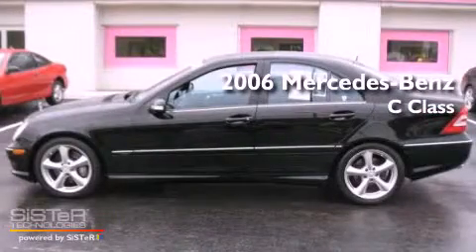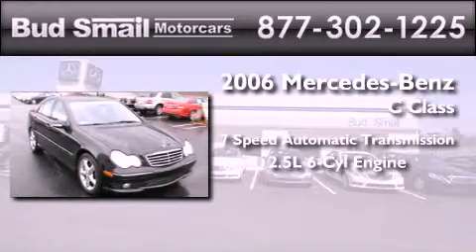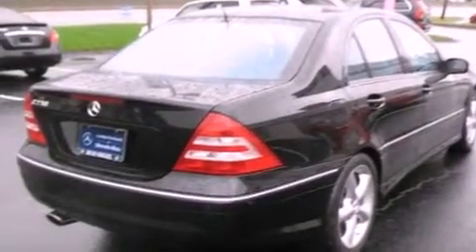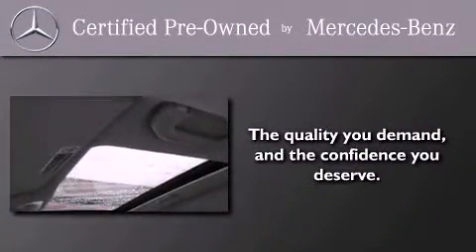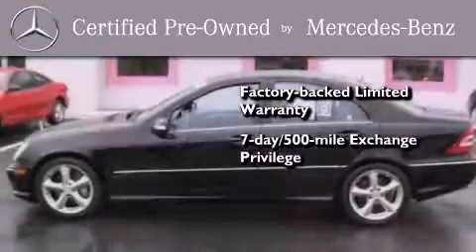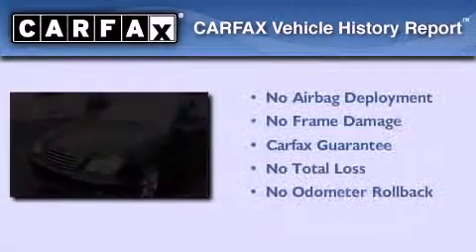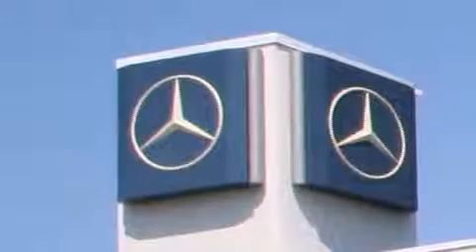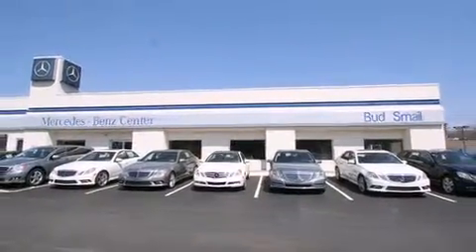Used 2006 Mercedes-Benz C Class Greensburg PA 15601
Year : 2006
 Make : Mercedes-Benz
 Model : C Class
 Engine : V6 2.5L
 Trans . : Automatic
 Exterior : Black
 Miles : 28,460
 Interior : Black
 Stock : 84091A